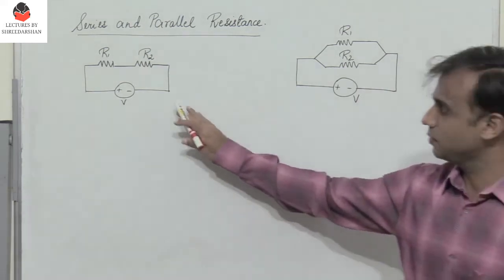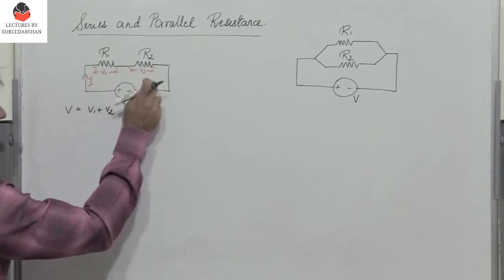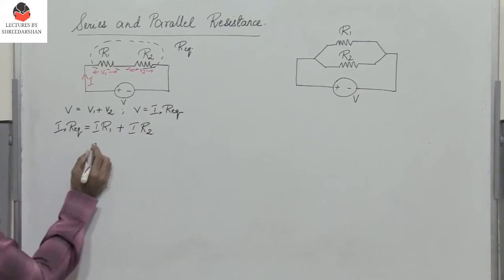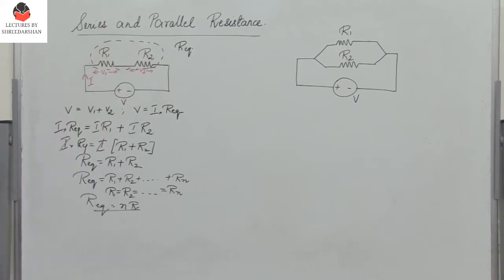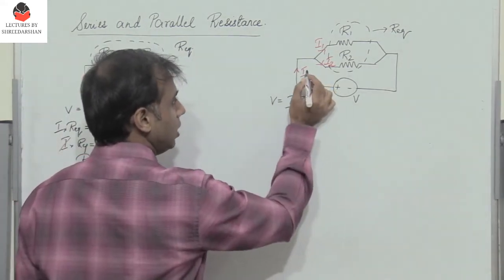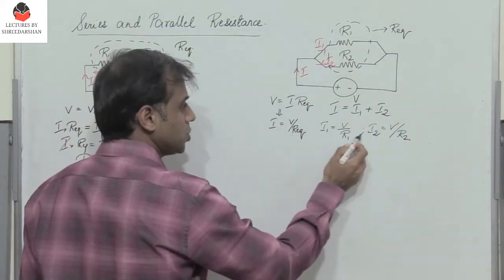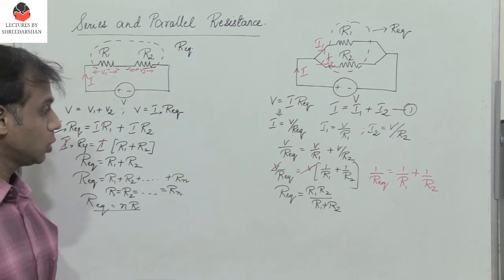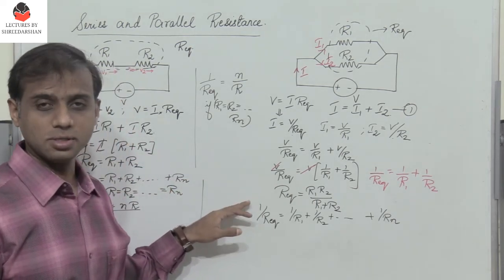Series and Parallel Combination of Resistors | Network Analysis | Circuits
To find the equivalent series and parallel resistance..

review of series and parallel combination of resistors class 12,
series parallel combination of resistance,
series and parallel combination of resistances